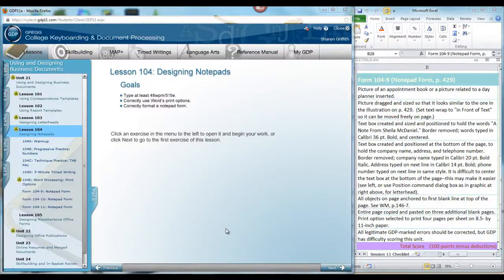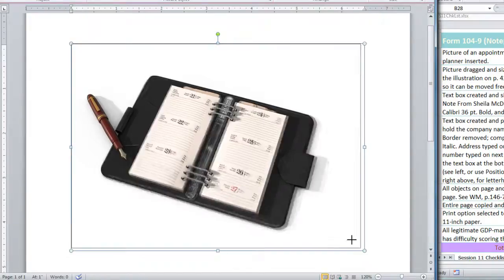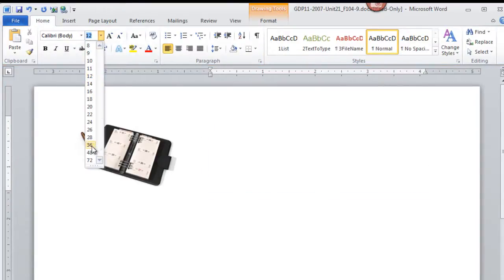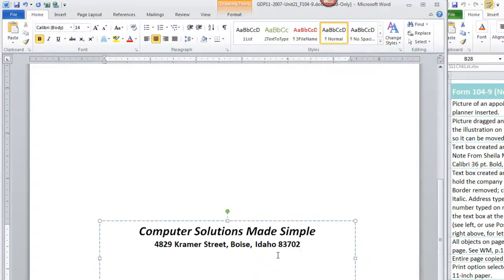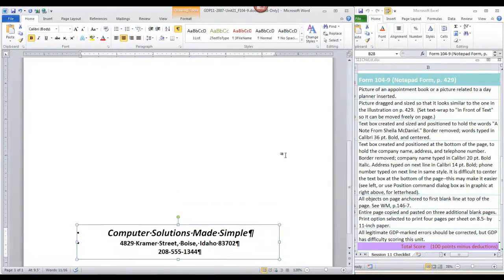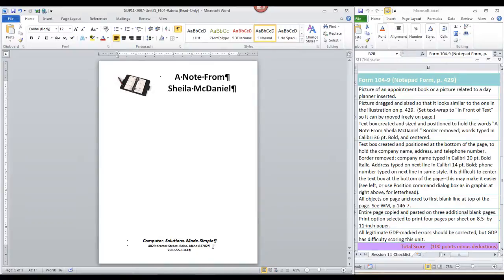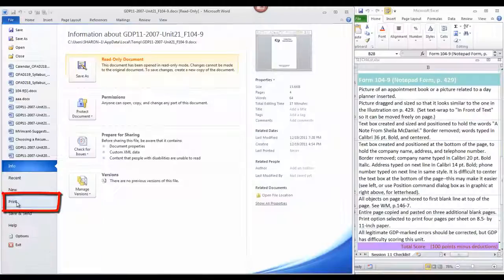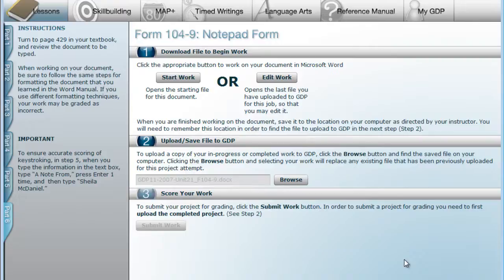Form 104-9: Notepad in Word 2010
Notepad assignment for OFAD 119; print settings (4 to a page); inserting only clip art and text boxes on a page, and copying to 3 more pages.